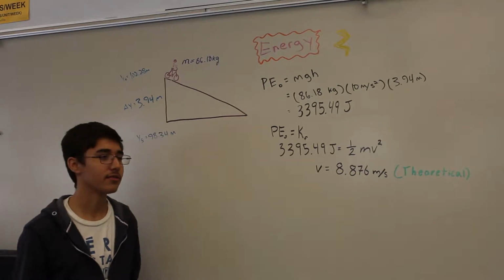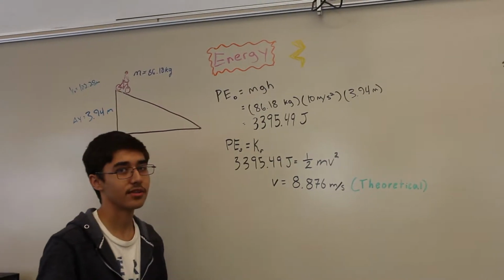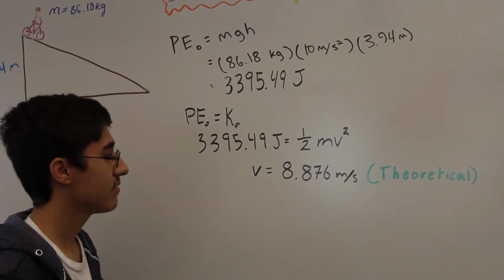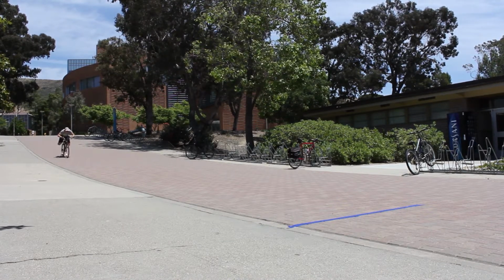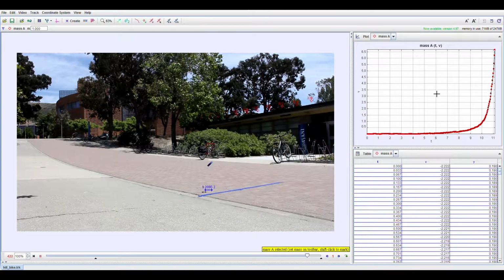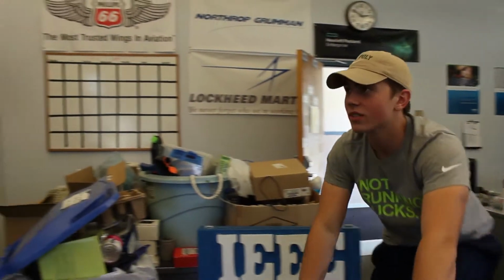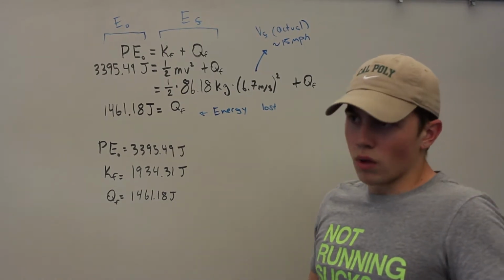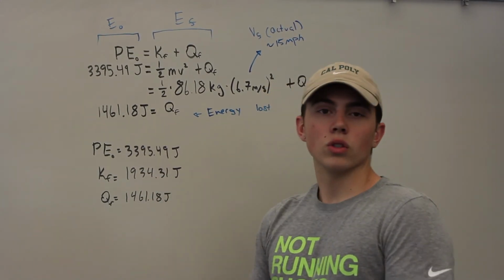PHYS 141 Project 2